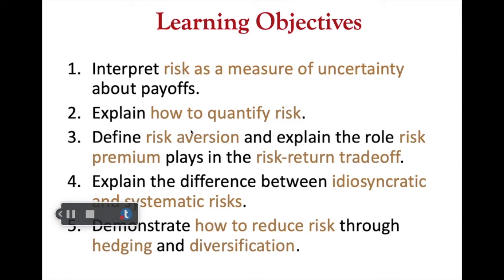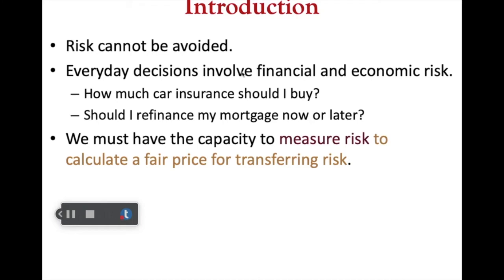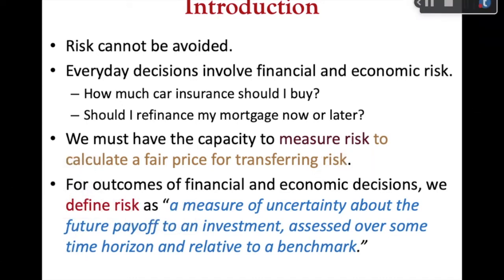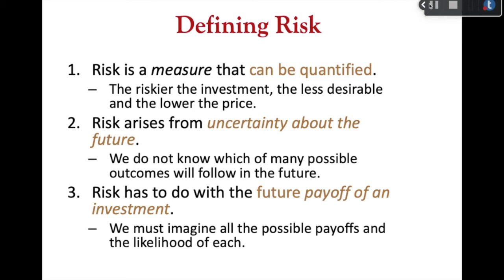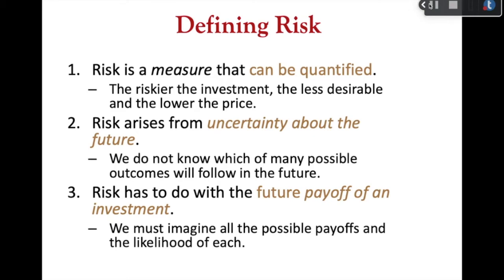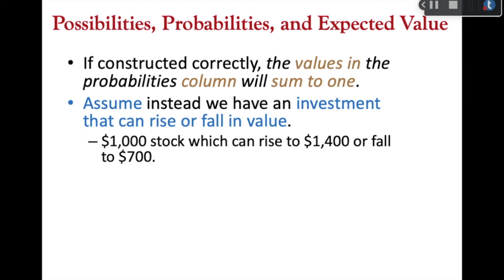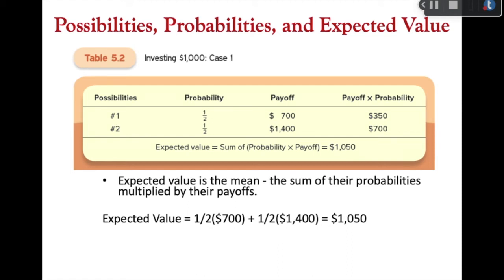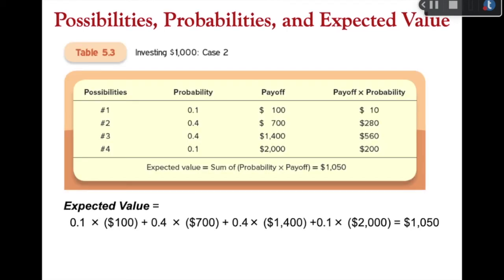Let's talk about investment risk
Return on investment and Risk are probably the two most important elements of an investment. While we try to grow our wealth by finding the investment possibility with a high return, we need to keep an eye on the risk that the aimed investment might carry.
This is a lecture video for the Course Money and Banking. In this video, I will introduce you into the concept of (investment) risk. My lectures are mostly based on the book “Money, Banking and Financial Markets” by Stephen Cecchetti and Kermit Schoenholtz McGraw-Hill Education.